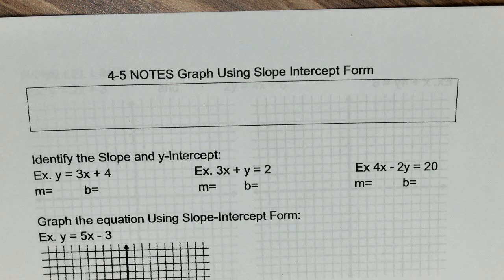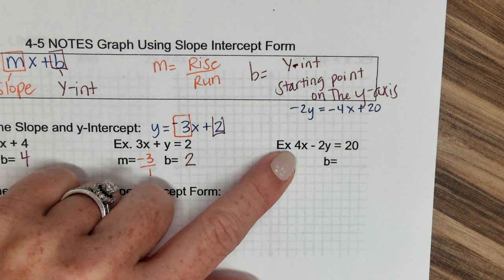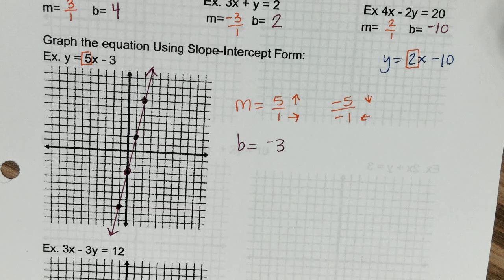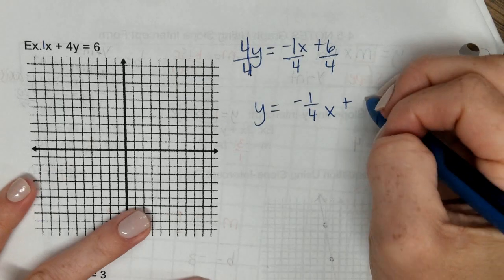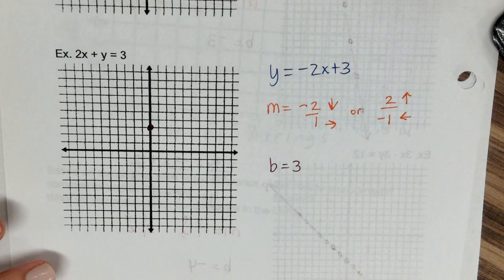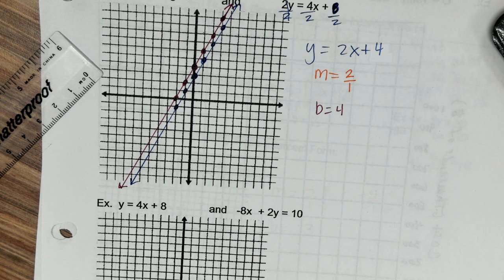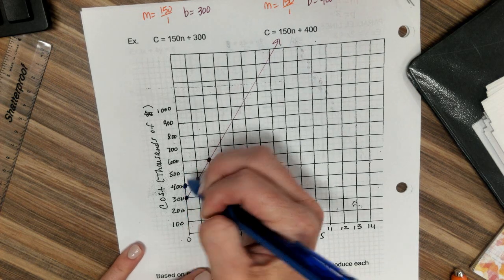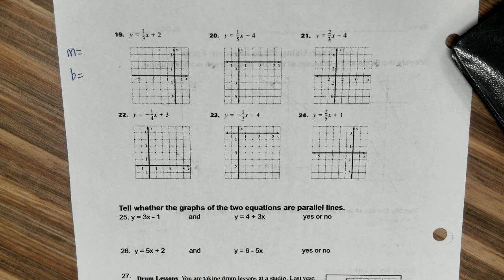Algebra 4-5 Graph Using Slope and Y-Intercept